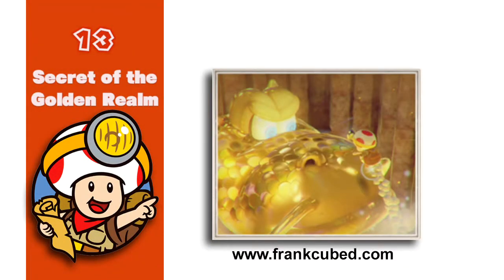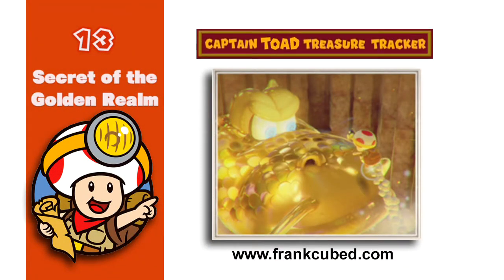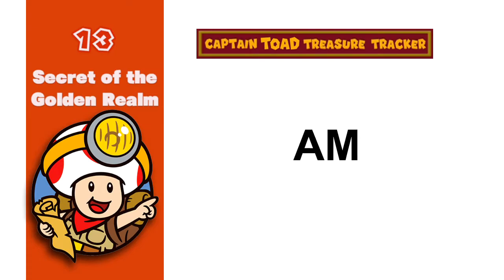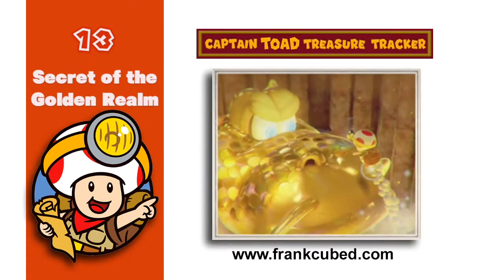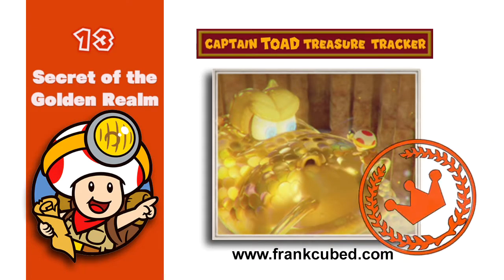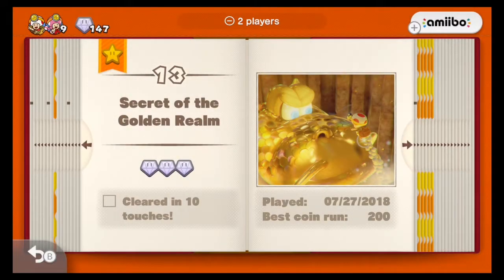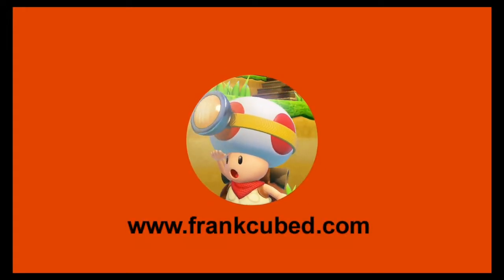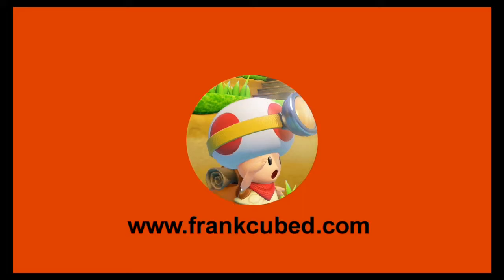Captain Toad 100% Secret of the Golden Realm DIAMONDS and CHECKBOX GOAL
In this video for Captain Toad Treasure Tracker I will show you how to obtain all 3 DIAMONDS and the CHECKBOX GOAL for Secret of the Golden Realm.

DIAMONDS- 00:16 CHECKBOX GOAL- 01:09

If you found this video useful and would like to support more please visit the below links...